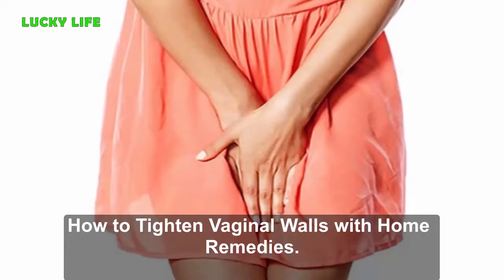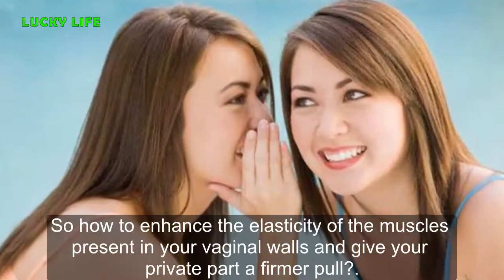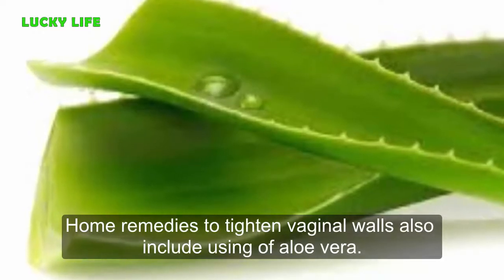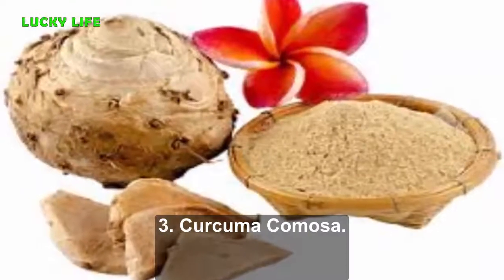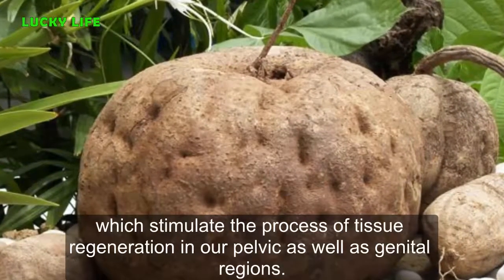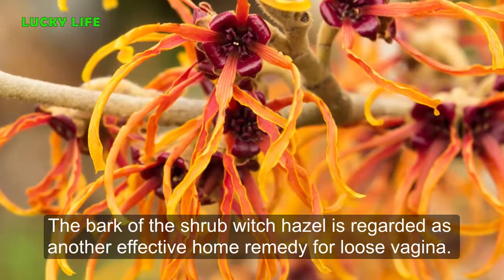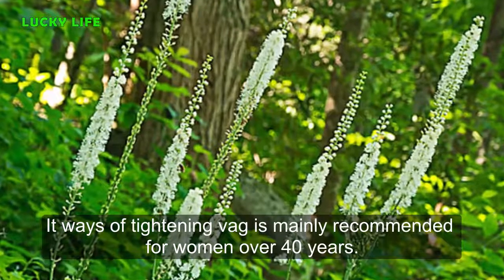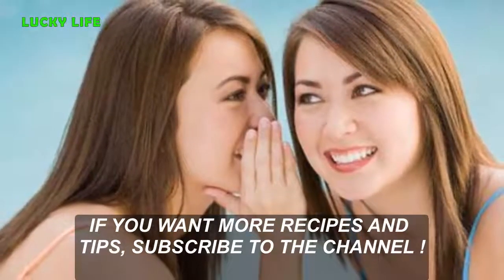Tips To Tighten Your Private Part With Home Remedies!